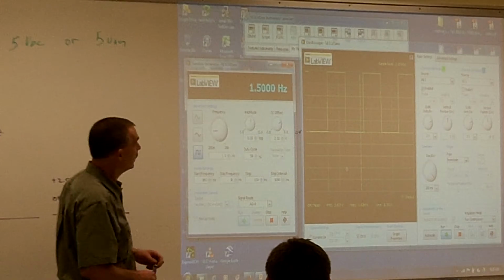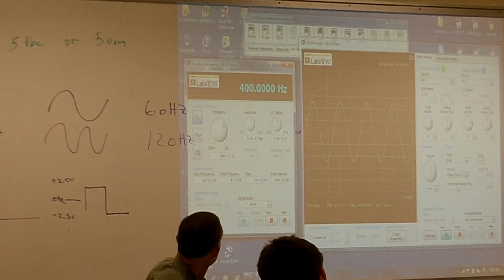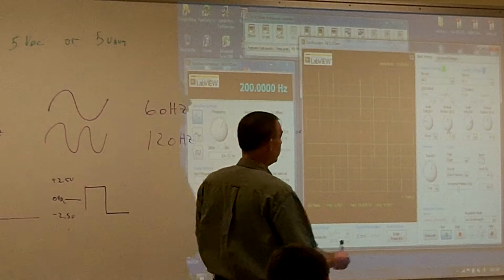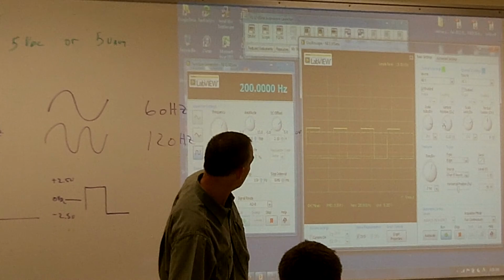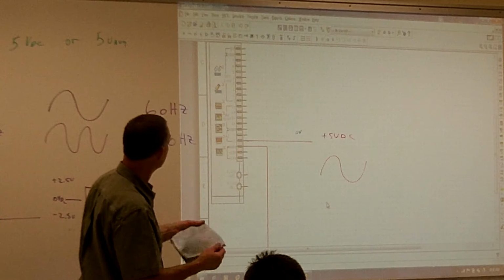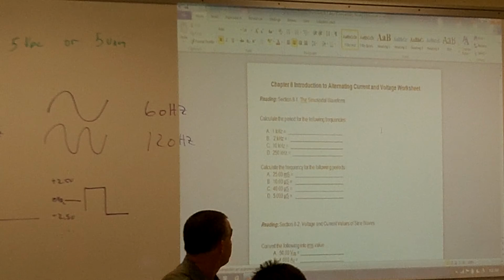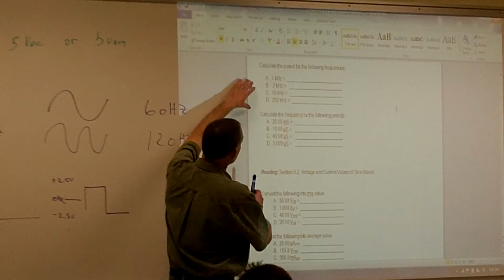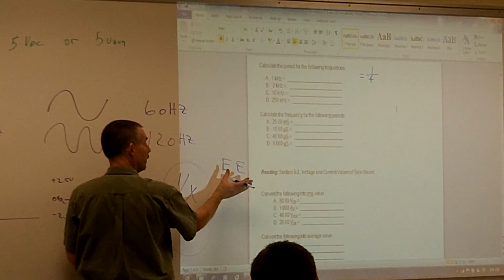Chapter 8 Part 4